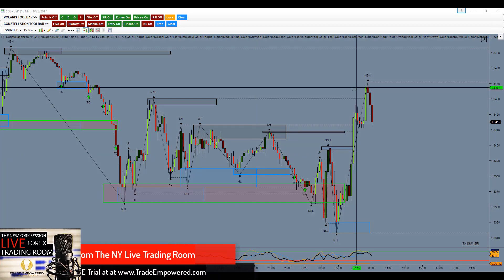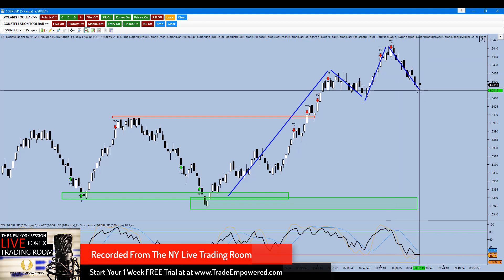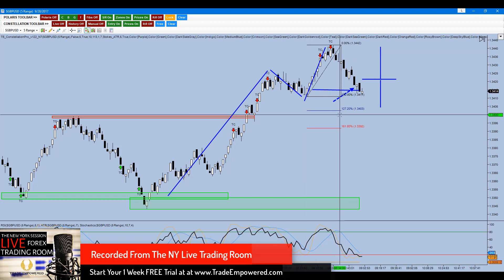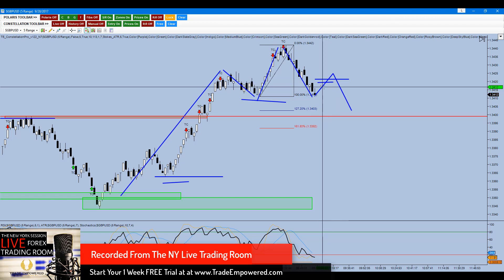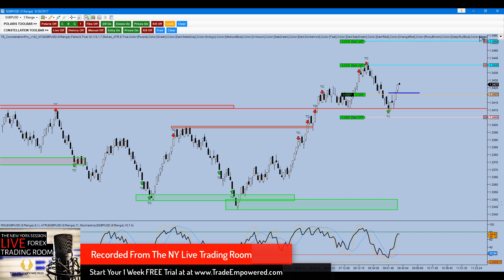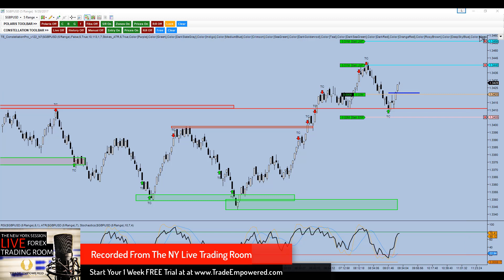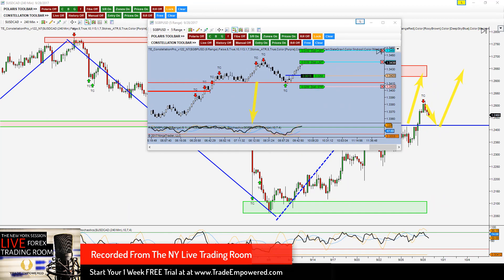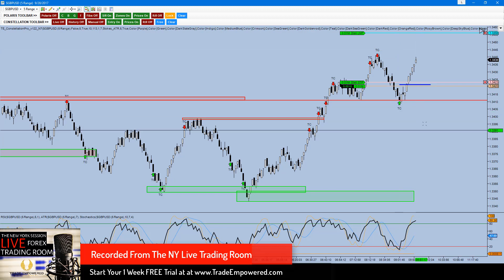A SIMPLE Forex Trade Using Just Price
FOREX TRADING VIDEO demonstrating how to trade using only price.